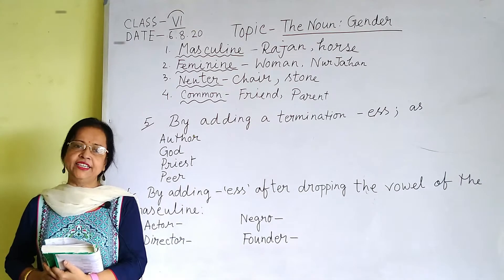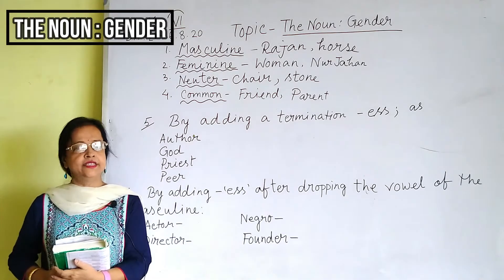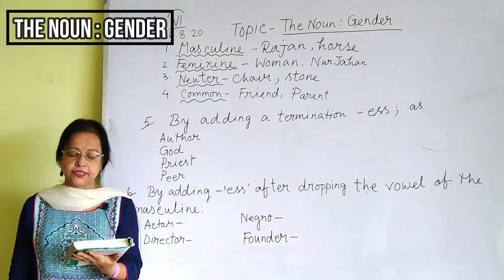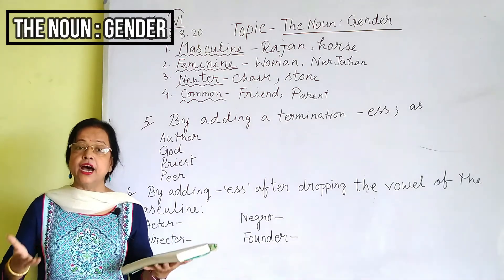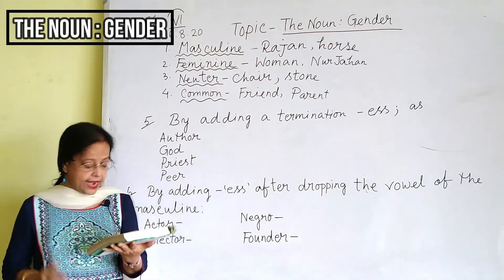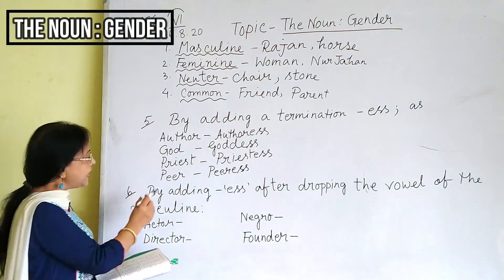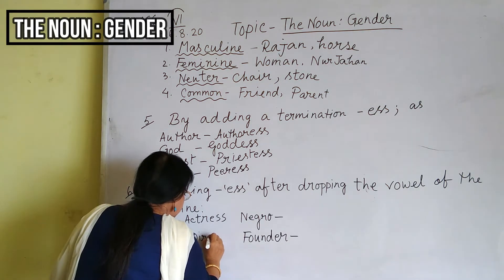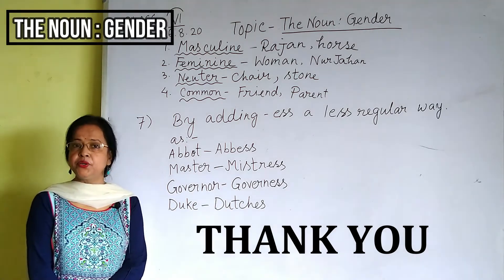THE NOUN-GENDER l ENGLISH GRAMMAR l CLASS VI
TEACHER - SUMITA HAZRA